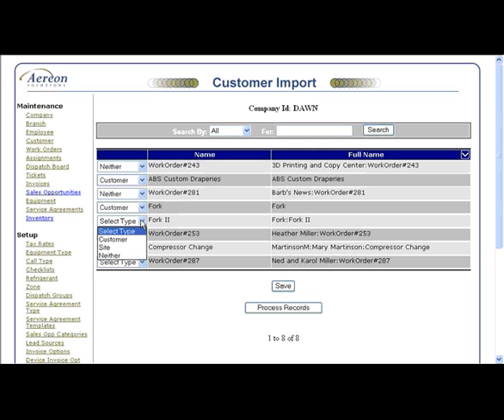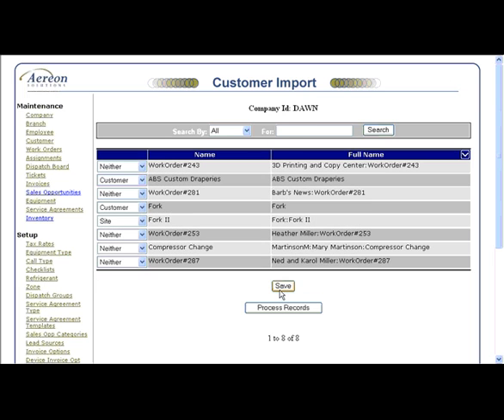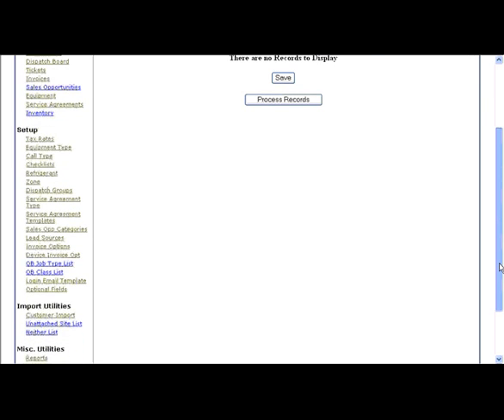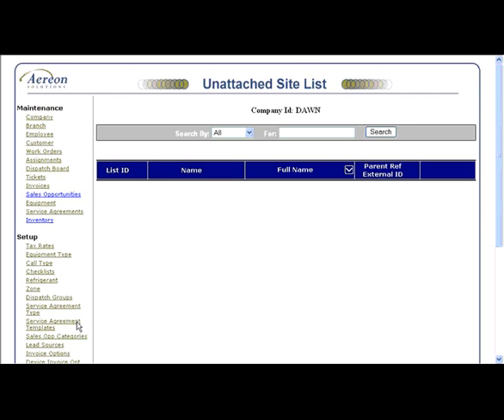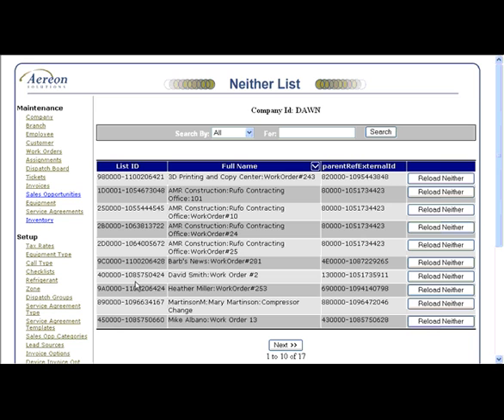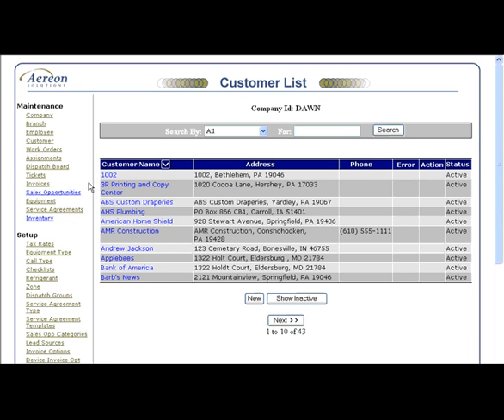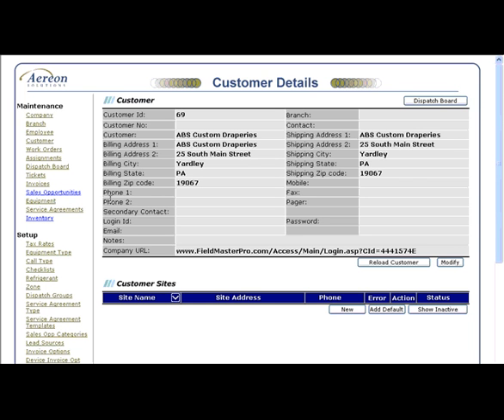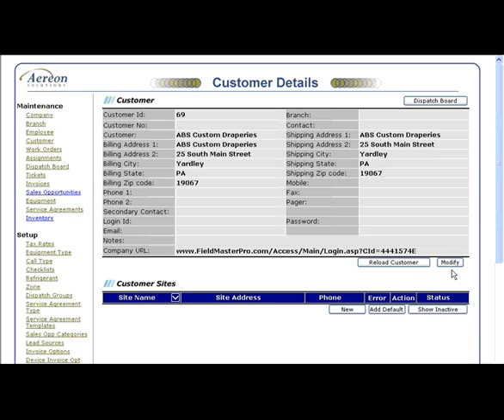Pro Basics - Importing Customers and Sites from QuickBooks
This video shows you how to import Customers and Sites from QuickBooks and make them accessible in the myServicePro Software.